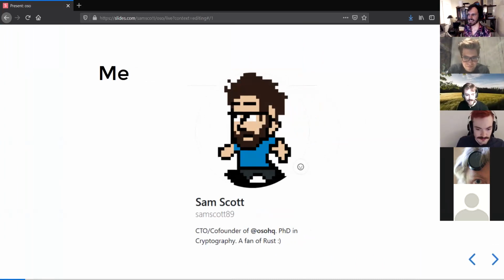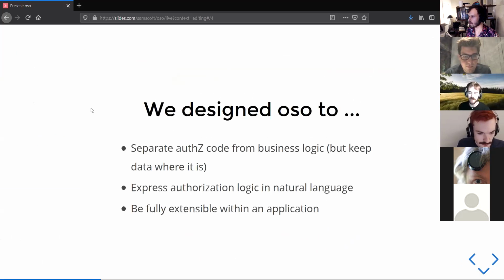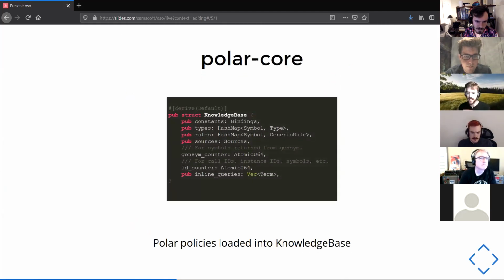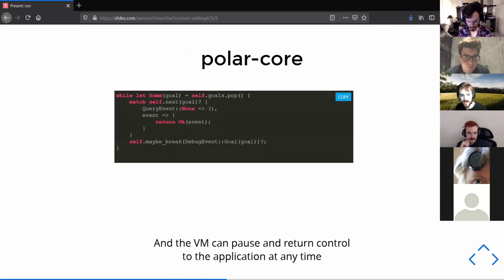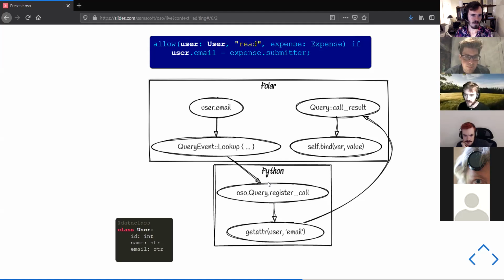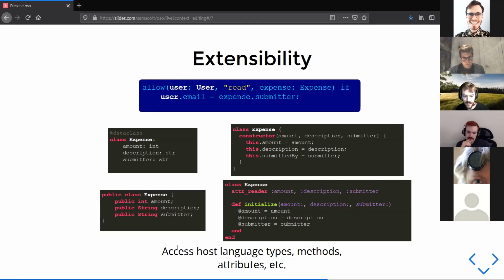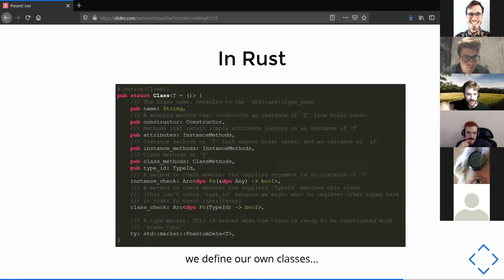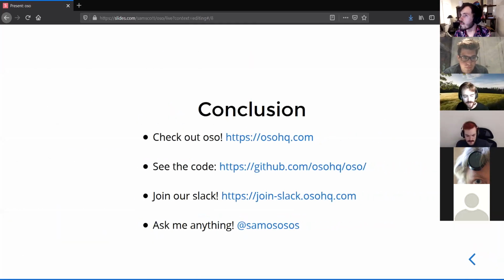Building an Open Source Policy Engine in Rust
oso Co-Founder/CTO, Sam Scott, presents "Building an Open Source Policy Engine in Rust" at the Rust East Coast Meetup.